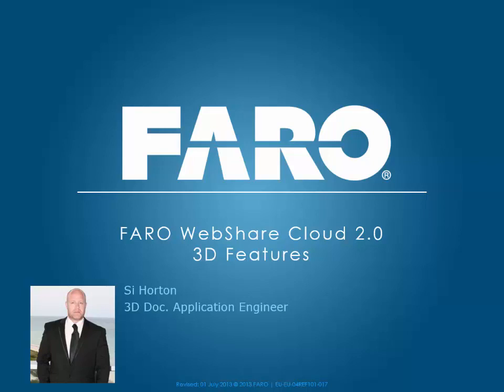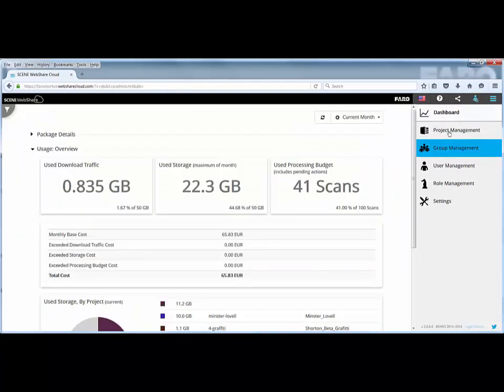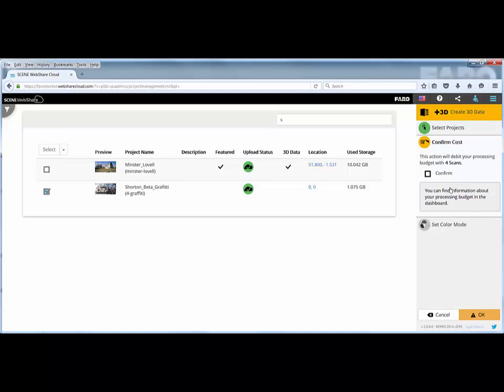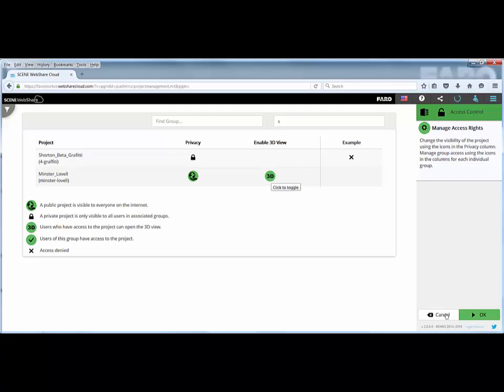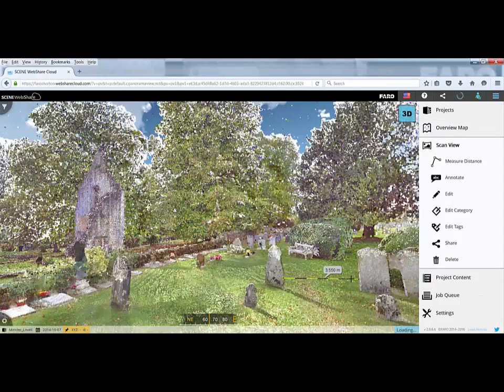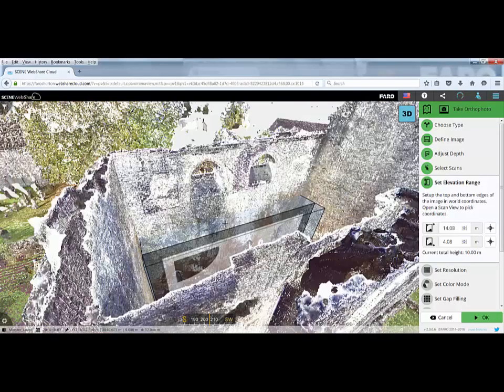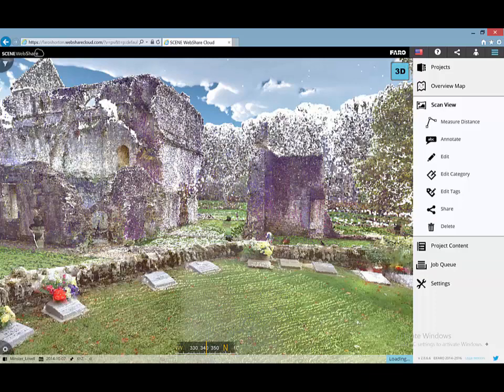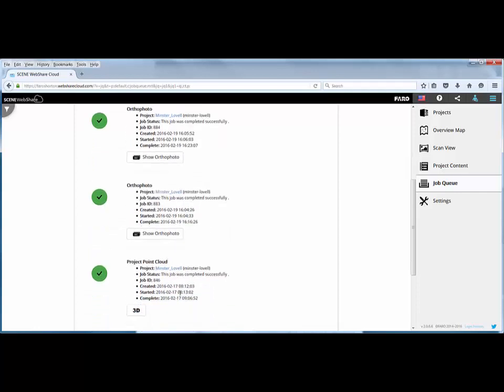FARO SCENE WebShare Cloud 2 0 Webinar Neue Features Englisch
Neue Funktionen mit der FARO SCENE WebShare Cloud 2.0.
Webinar mit Si Horton (3D Documentation Application Engineer).